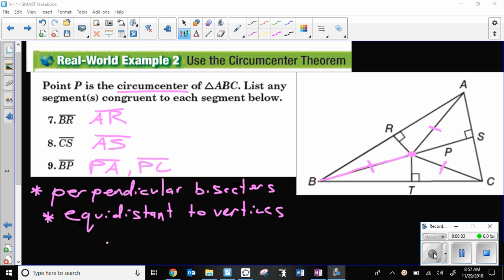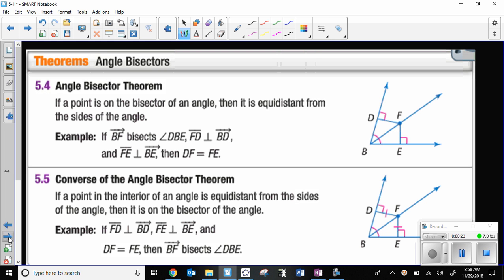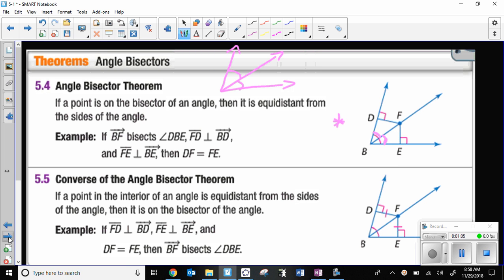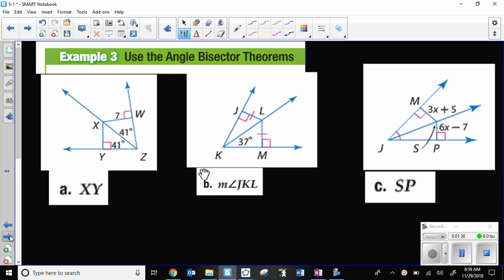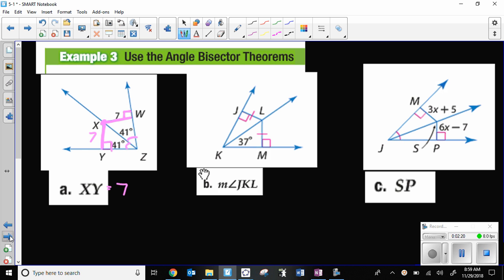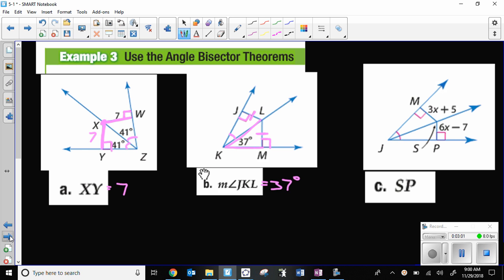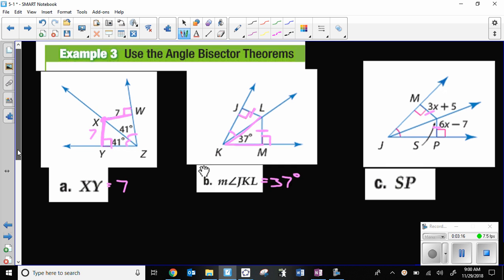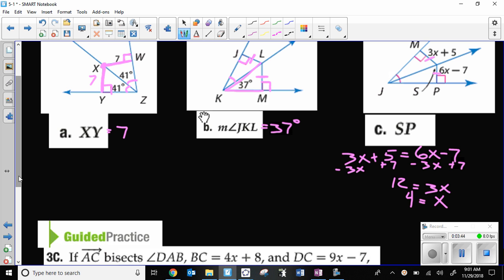Chapter 5 Lesson 1 Example 3